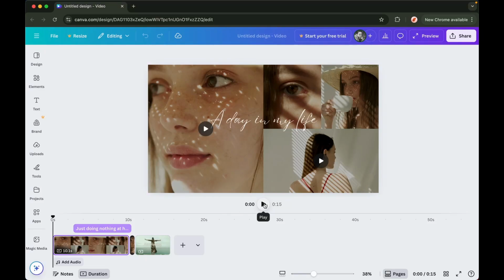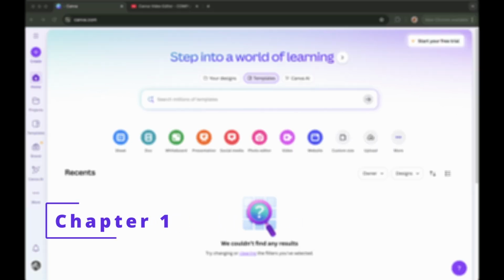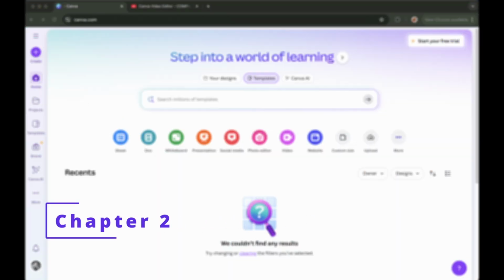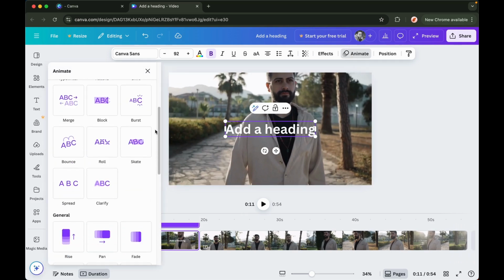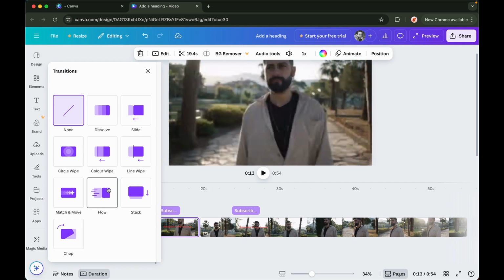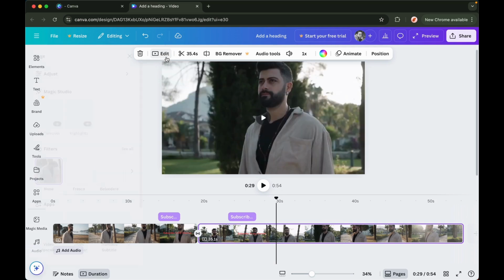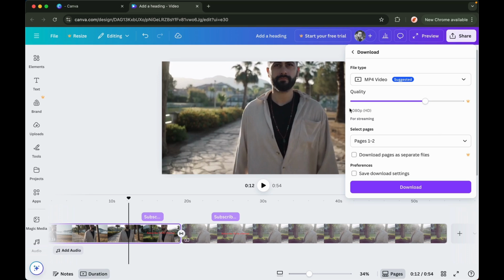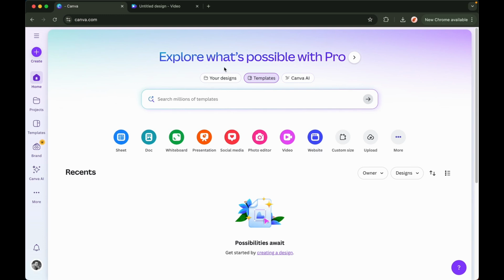canva video editing tutorial 2025 - Complete Guide ( For beginners)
Ready to learn how to turn your raw footage into scroll-stopping, professional content? In this Canva video editing tutorial 2025, I’ll walk you step-by-step through everything you need to know to create stunning videos—even if you’ve never edited before. You’ll discover powerful Canva editing video tutorial techniques and smart Canva video editing tricks that professionals use to make their videos stand out. By the end, you’ll be able to edit, enhance, and export your videos like a pro—all inside Canva, completely free.

This Canva video editing tutorial 2025 is your complete guide to mastering every step of the editing process, from basic cuts to professional effects. Whether you’re following a Canva editor video workflow or exploring creative Canva video editing techniques, you’ll see exactly how to make montage video in Canva, how to use Canva video editing tools effectively, and how to edit video in Canva free without needing expensive software. By the end, you’ll understand how to edit video with Canva like a pro and apply advanced Canva editing video tricks to make your content look polished, engaging, and ready to share.